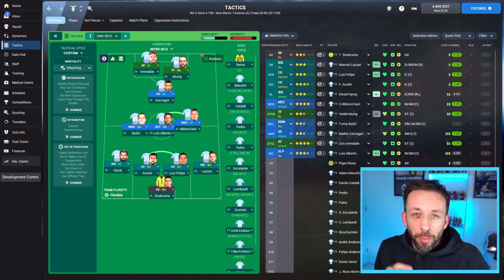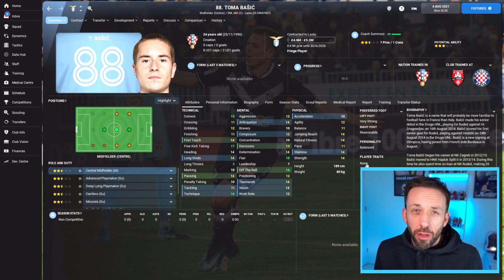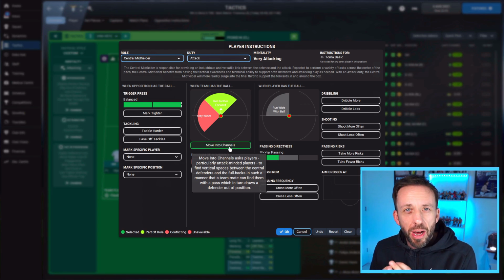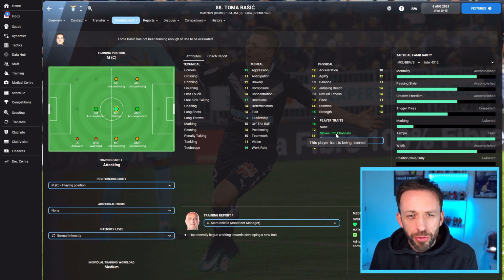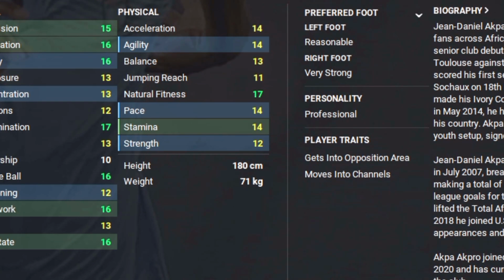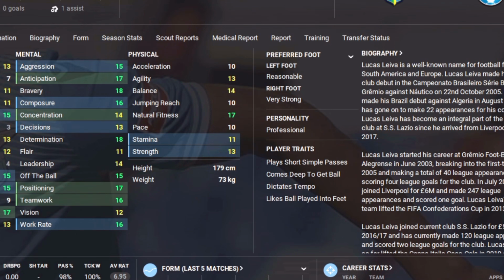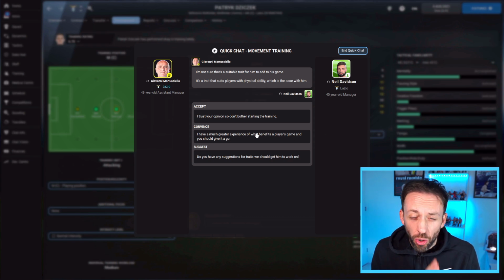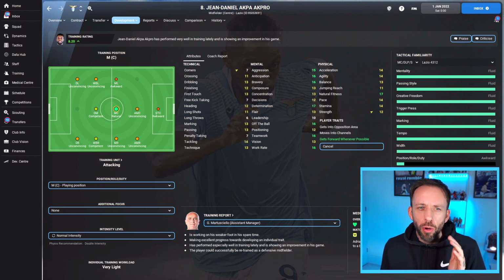FM22 | BEST PLAYER TRAITS| NEW SERIES| FOOTBALL MANAGER 2022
NEW SERIES - TRAITS! A super handy tool to aid your team but what traits are best for which role?

NEW MEMBERSHIP option now available on the channel too!